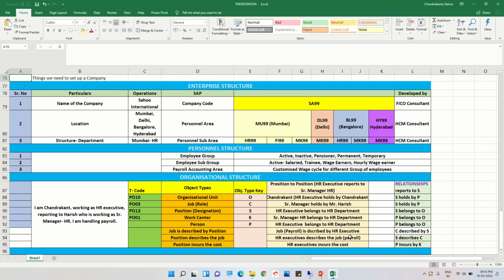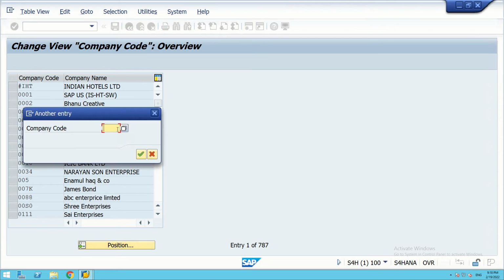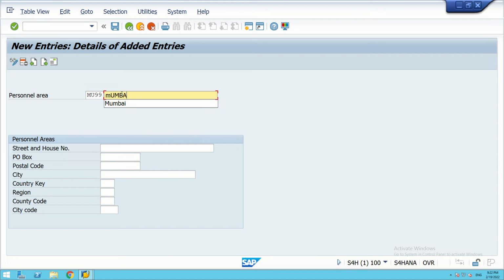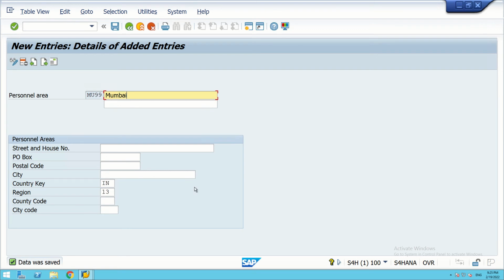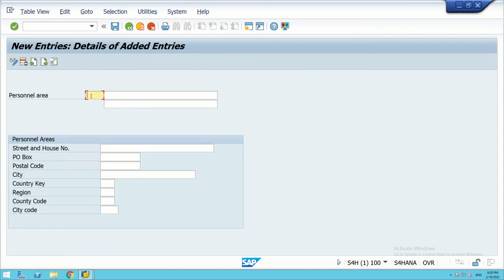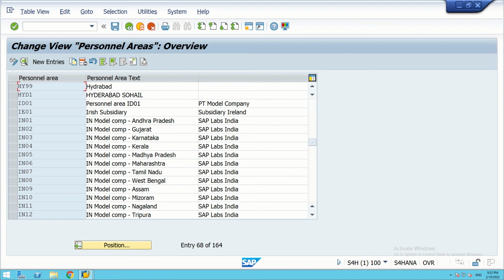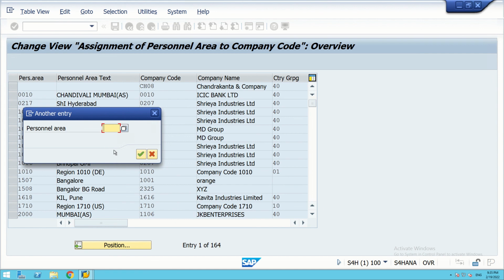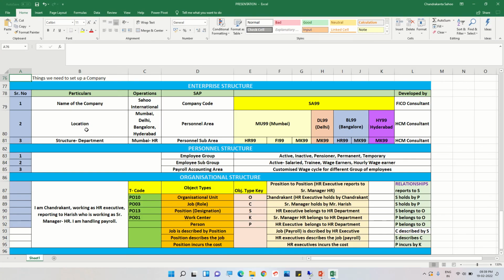5 SAP HCM Creation of Personnel Areas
The video explains personnel areas in the SAP system and configures PAs using GUI server.